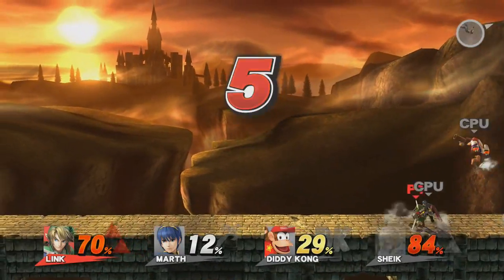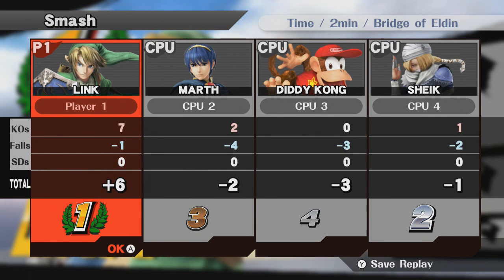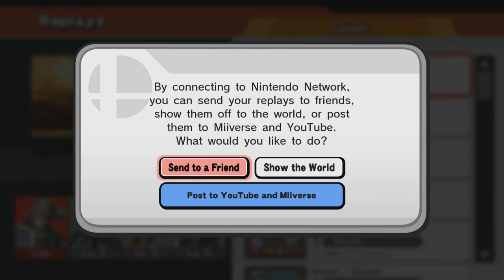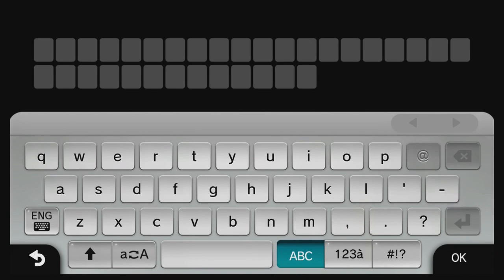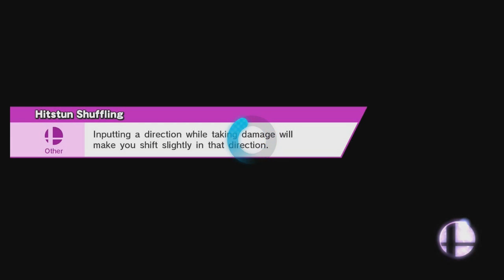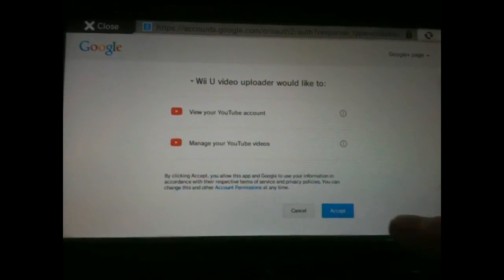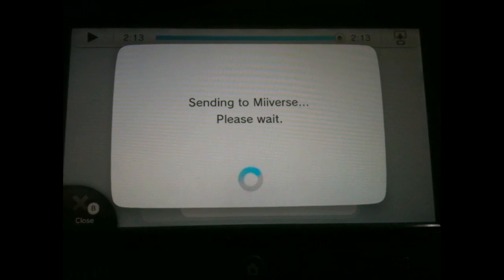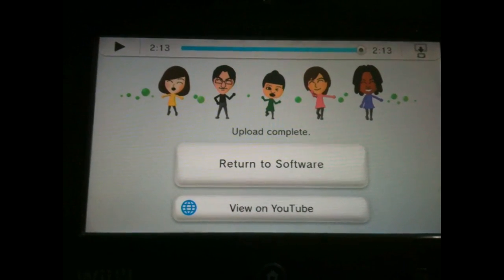How To Upload Super Smash Bros Wii U Replays Onto YouTube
How To Upload Super Smash Bros Wii U replays onto YouTube & Miiverse